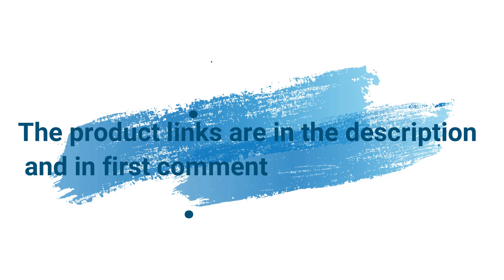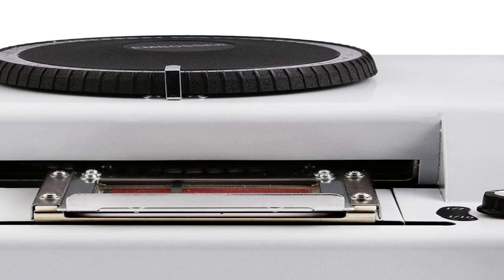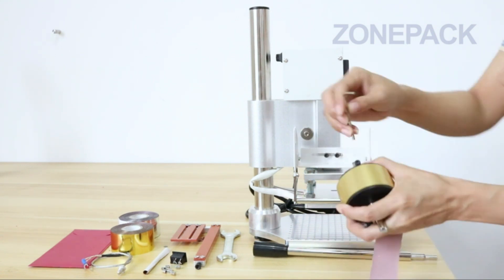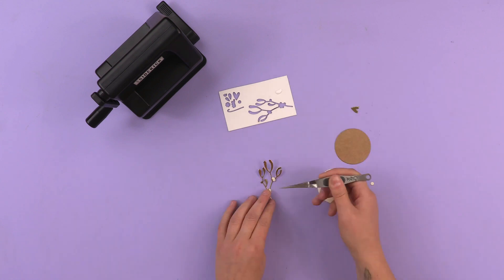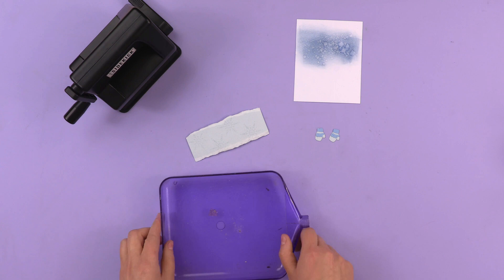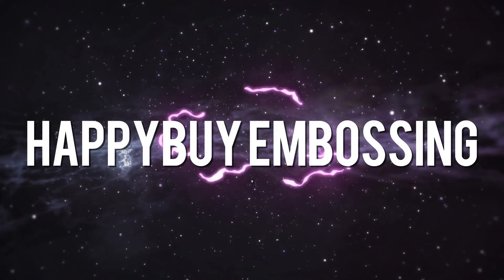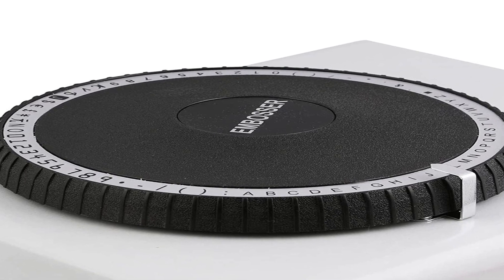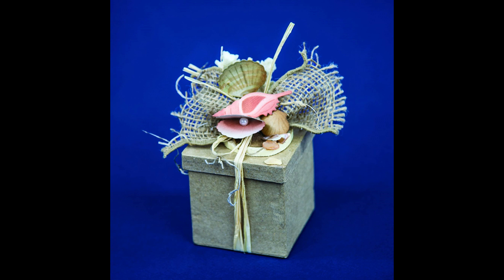Best Embossing Machines 2023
Number 5: Happybuy Embossing Machine =
Number 4: ZONEPACK Copper Brass =
Number 3: Sizzix Sidekick Starter =
Number 2: Gemini Electric Die Cutting =
Number 1: Spellbinders =